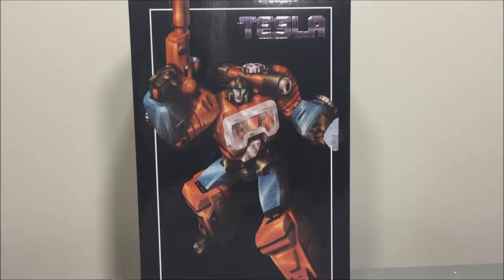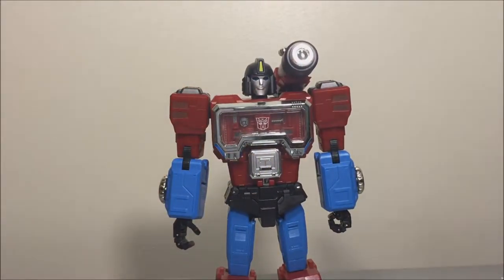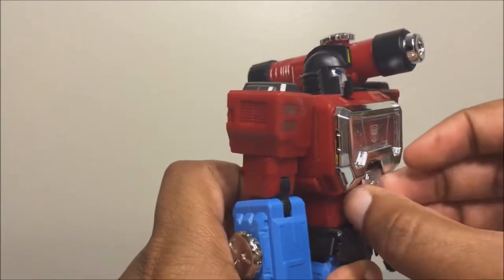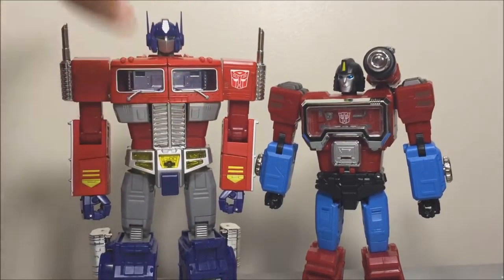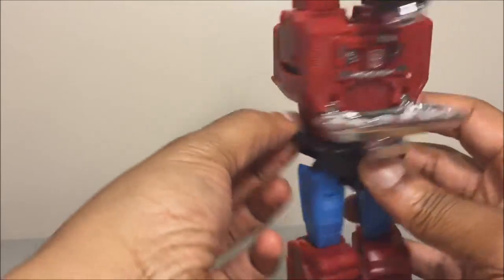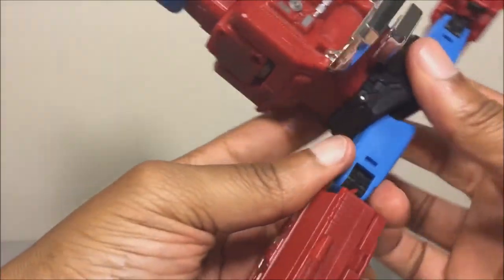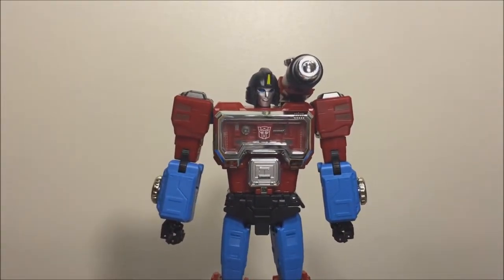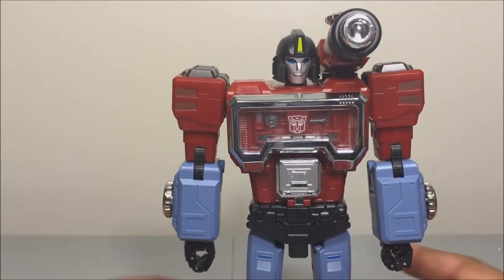Review FansToys FT-09: Telsa (Masterpiece Perceptor)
FansToys homage to G1 Transformer Perceptor